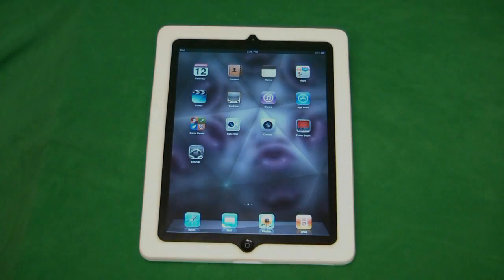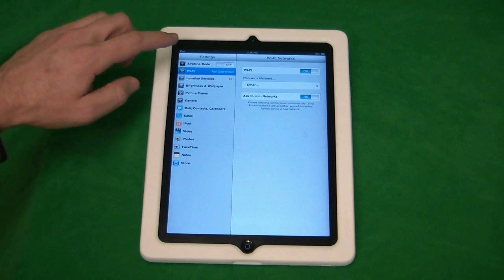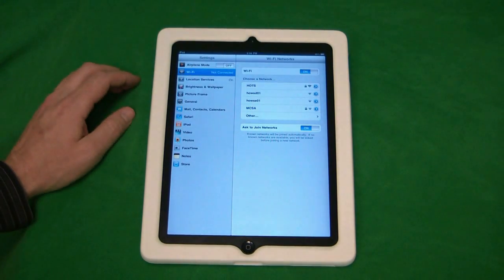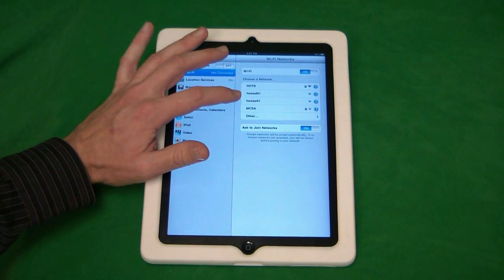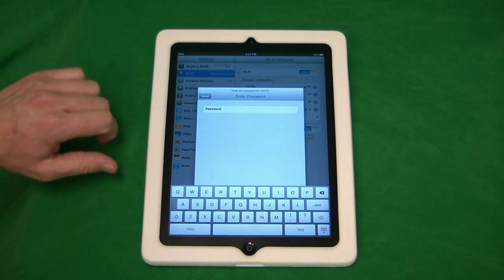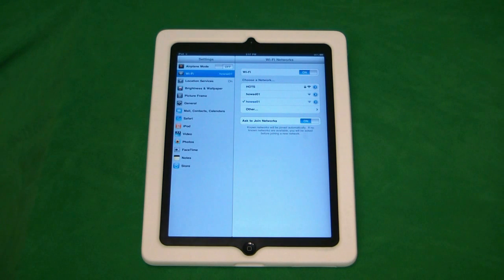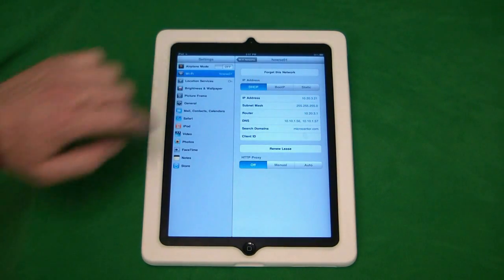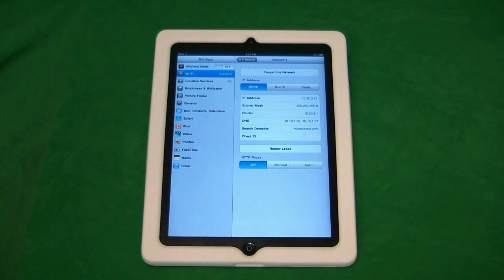Tech Support: How to connect to a wireless network with an iPad or iPad 2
Micro Center Tech Support shows you how to connect to a wireless network with an iPad or iPad 2.